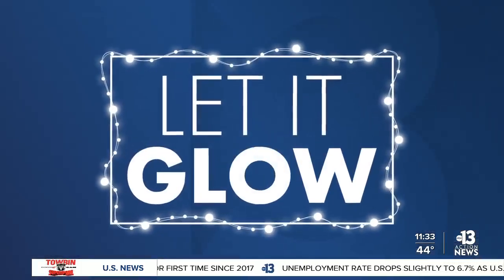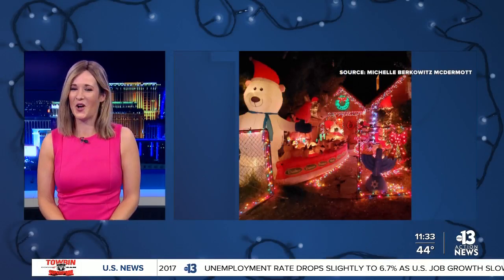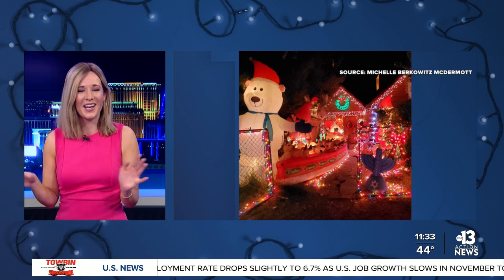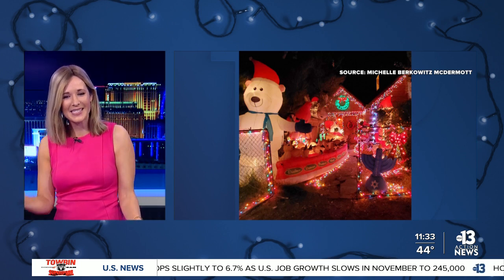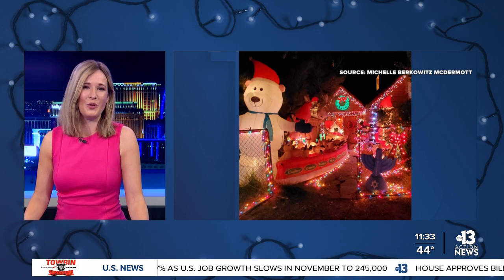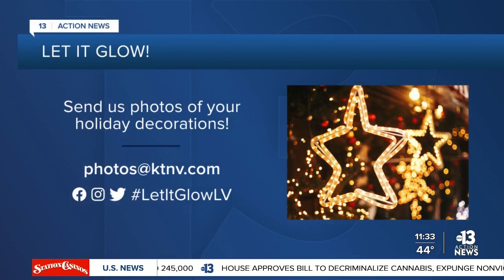Let it Glow: Las Vegas holiday decorations